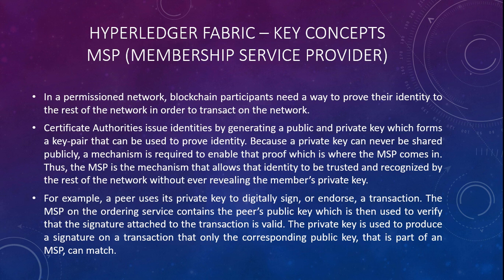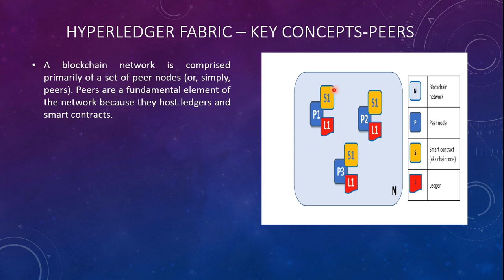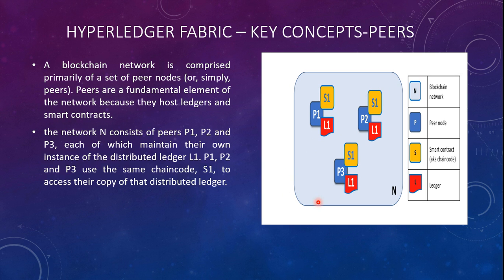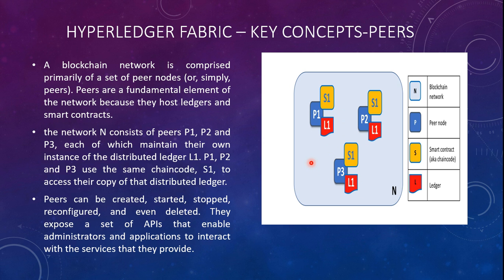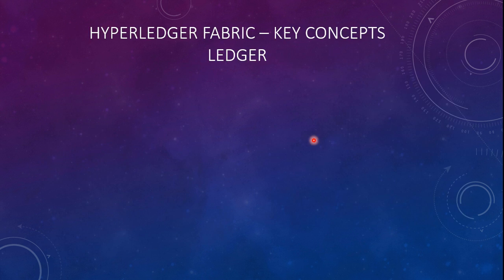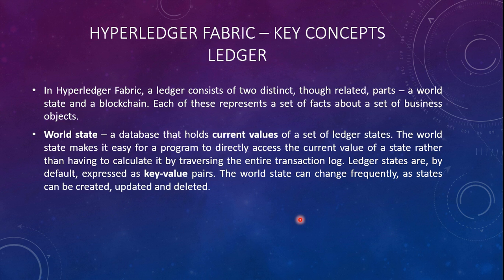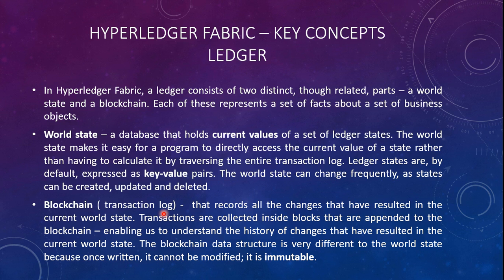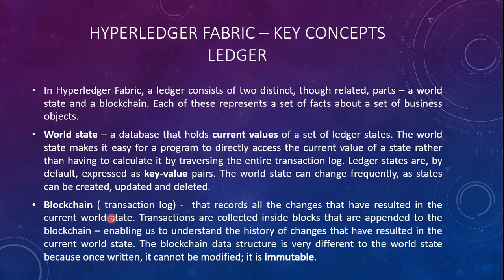Hyperledger Fabric On The Go ! Part 13/16